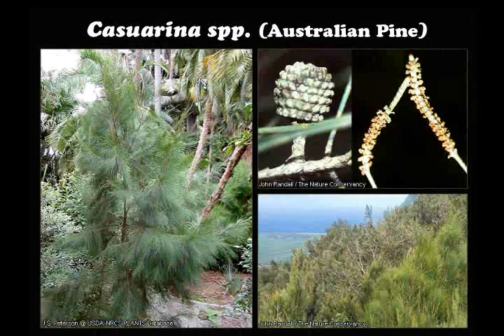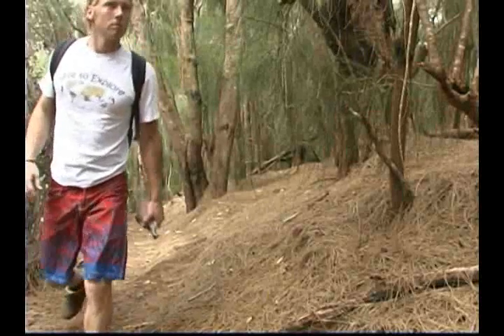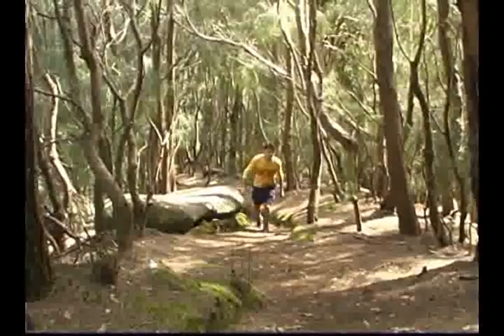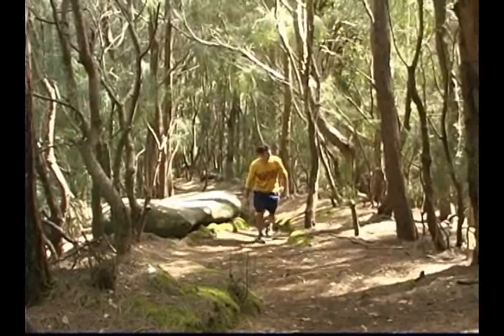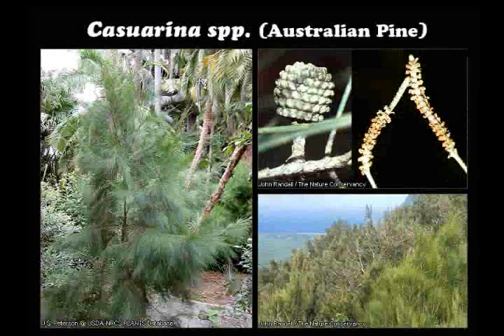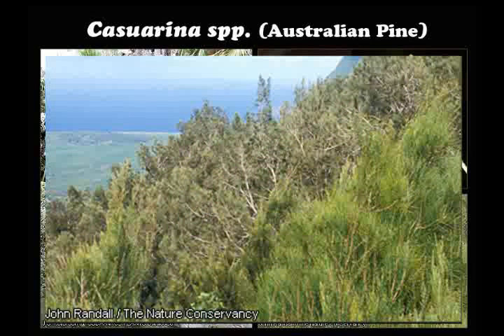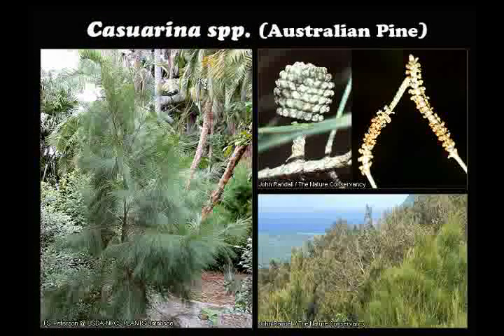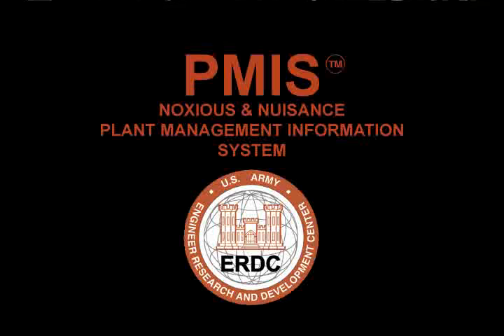Environmental Laboratory - U.S. Army Corps of Engineers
Casuarina spp. - Australian Pine